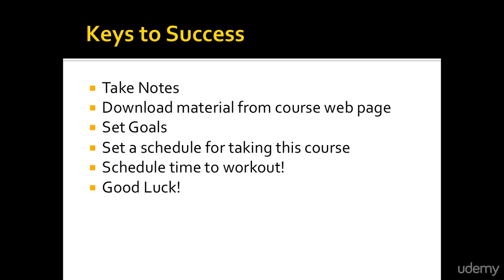Get in Shape! : Introduction to the Course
Get in Shape!
Learn to design your own customized resistance training routine and the basics of nutrition to lose fat and gain muscle!